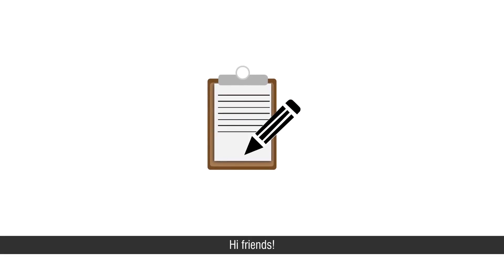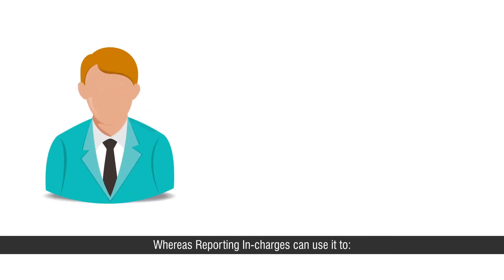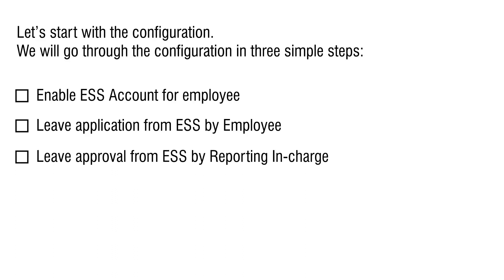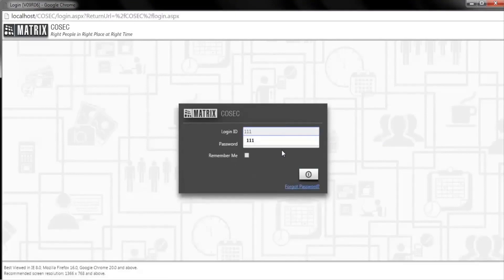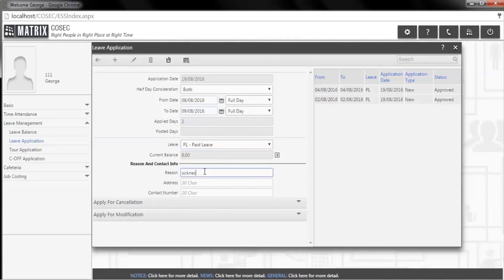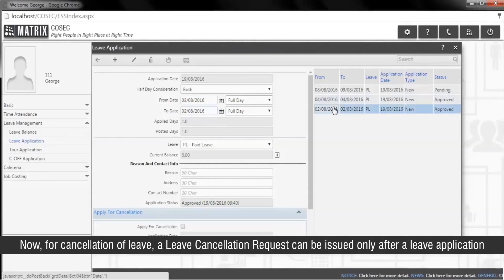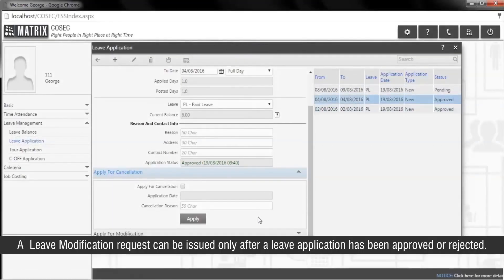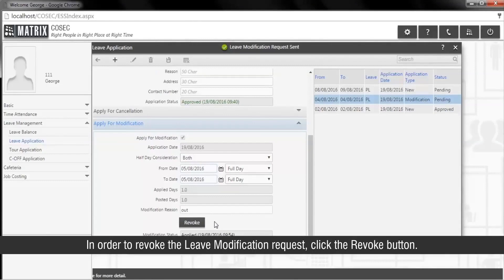Application and Approval of Leave